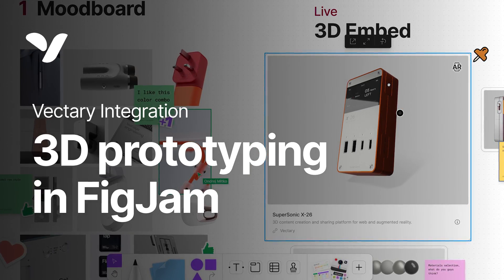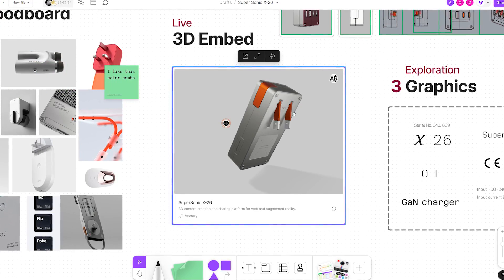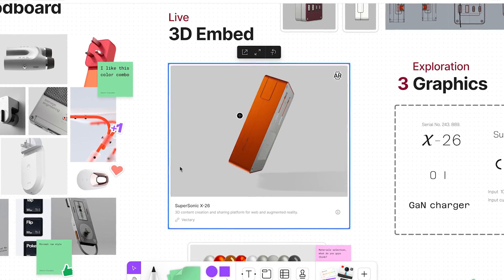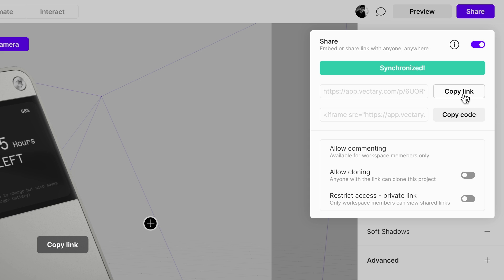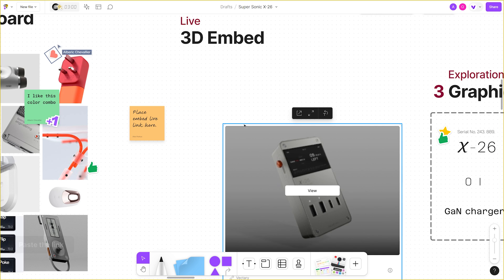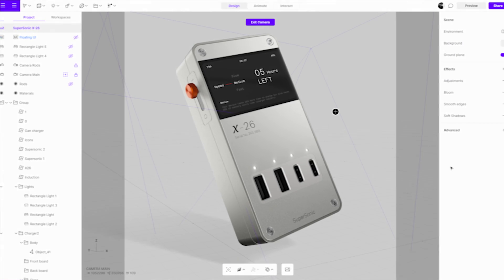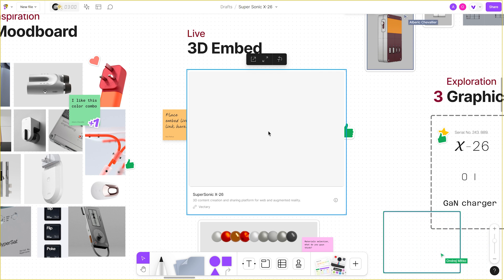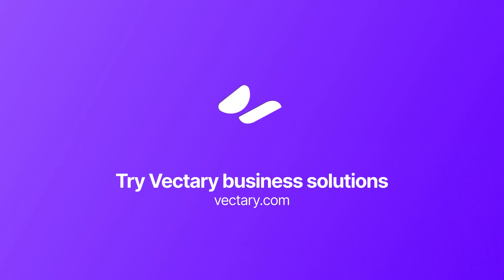3D prototyping in FigJam | Vectary Figma integration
New: Embed an interactive 3D viewer directly in Figjam.

Product design concepts need to show off modular components, movement, color options, and even the view from the inside.

Having an interactive Vectary 3D viewer is the fastest and most efficient way to visualize and present ideas to the whole team. Setting it up is just as fast. Once your designs are in Vectary, they are ready for sharing.